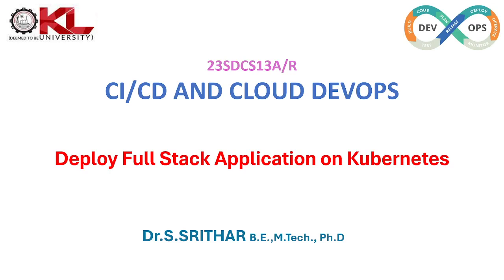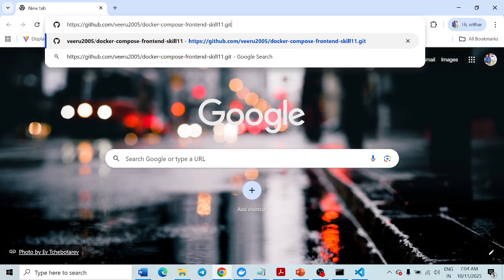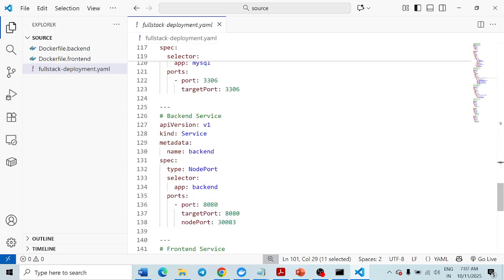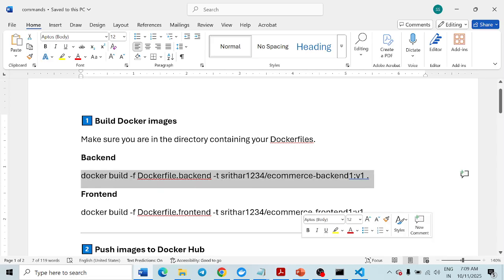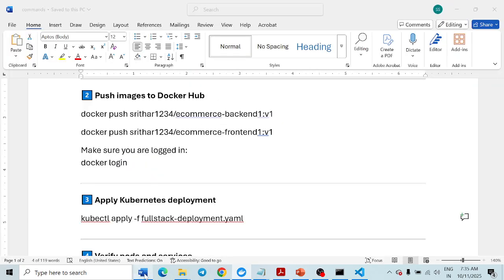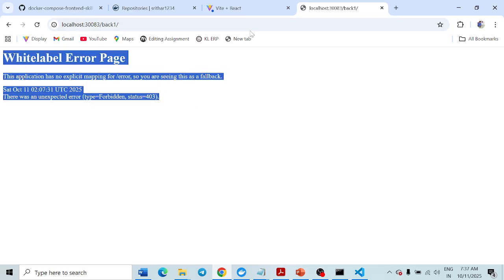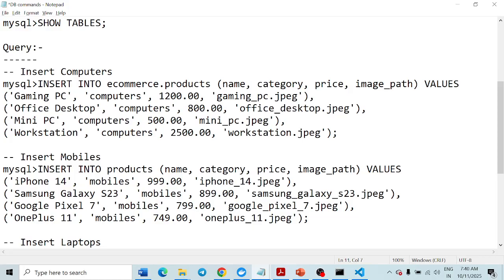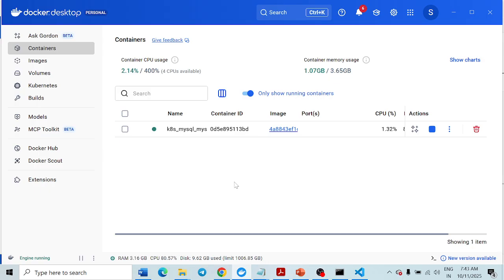Deploy Full Stack Application on Kubernetes